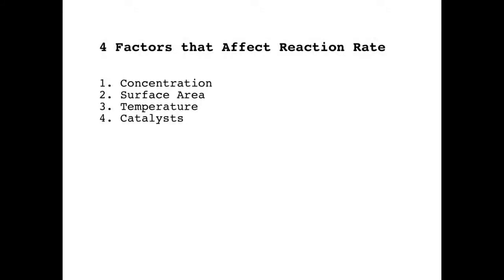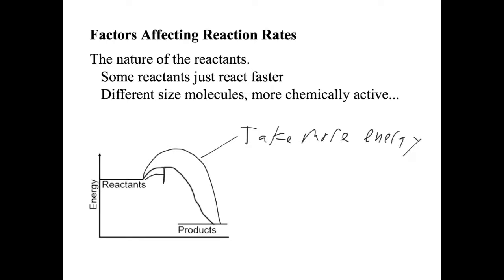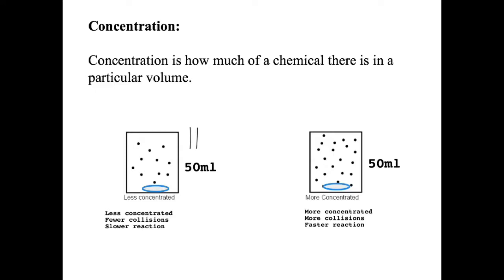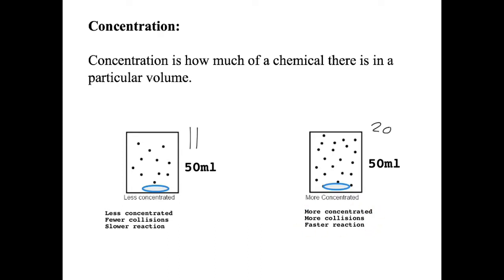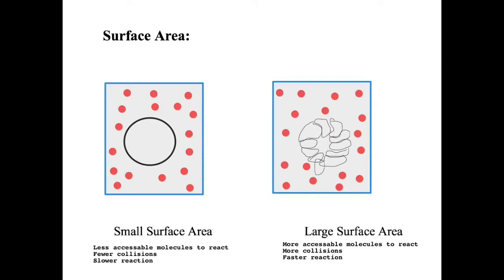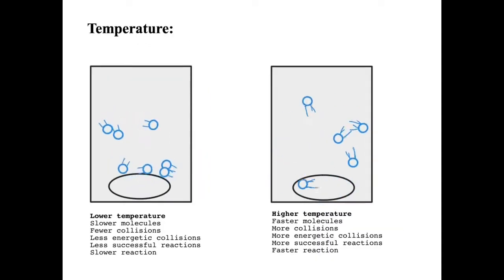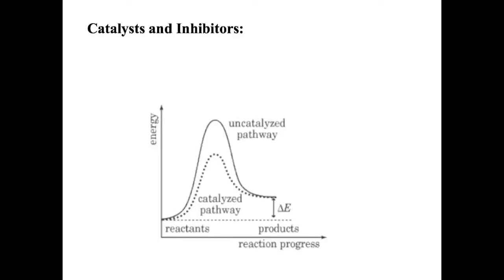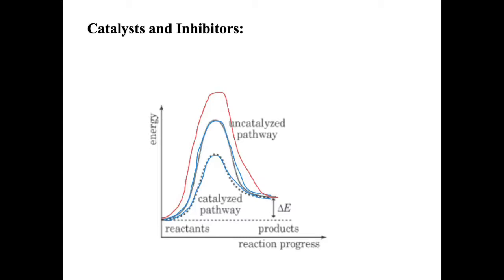Factors Affecting Reaction Rate